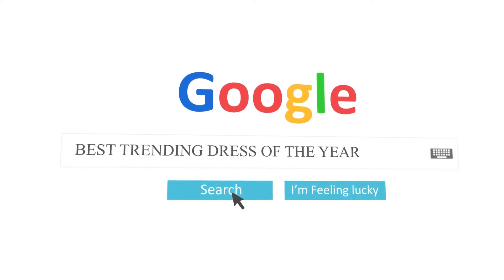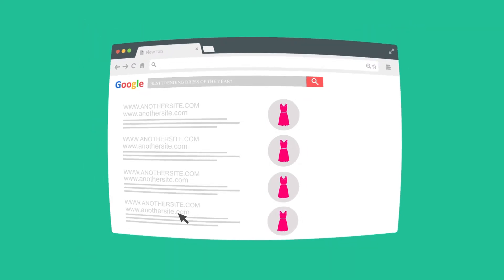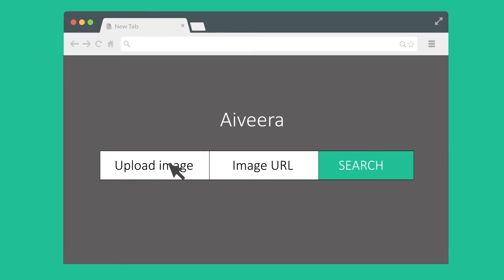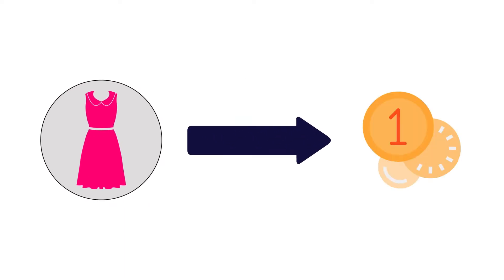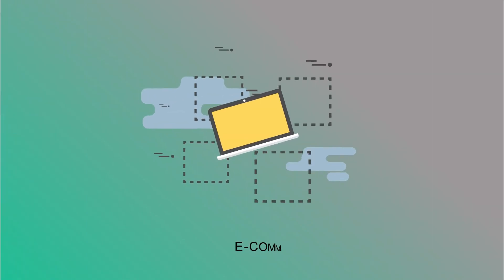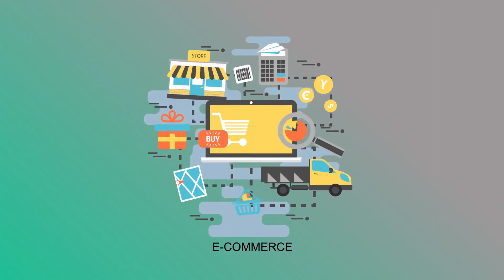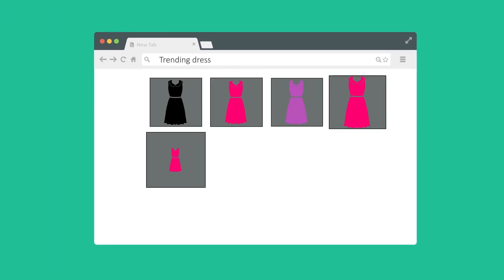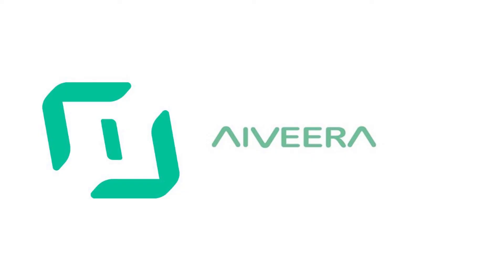Aiveera - Image search engine for e-commerce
Aiveera is a free image search engine that helps you find the best suppliers using an image. No registration needed, just upload any image!

With Aiveera you can:
🌟Find exact or similar items from Chinese suppliers
💵Sort the suppliers by price and amount of orders
📦Check if shipping from local warehouses is available
✈️Calculate the prices and time frames of different shipping methods

Try it now, its free.